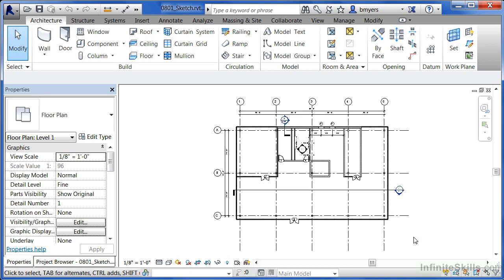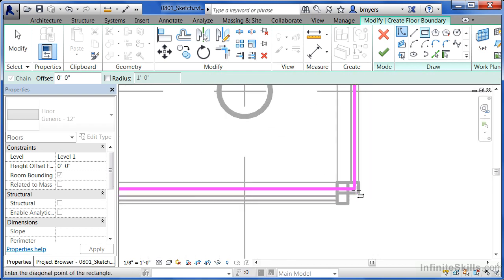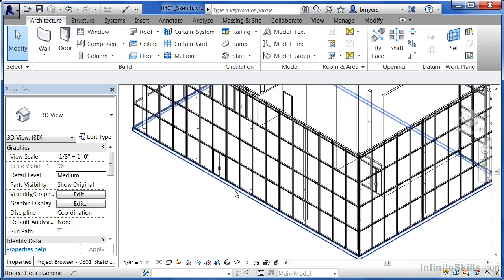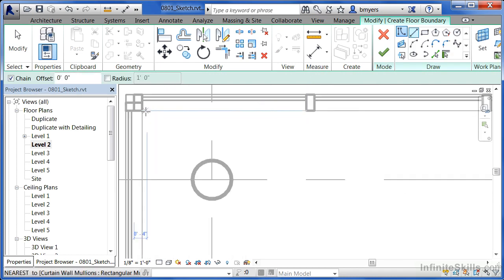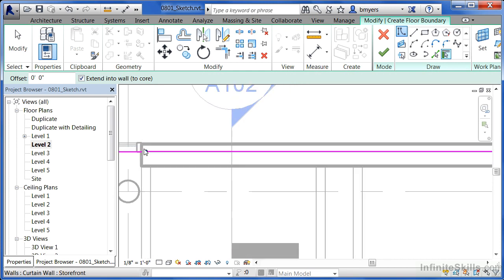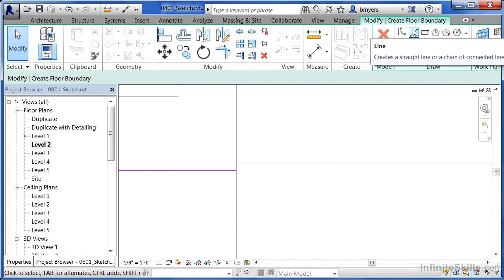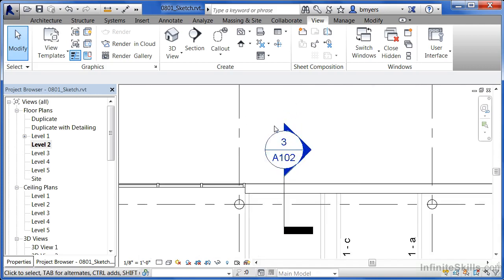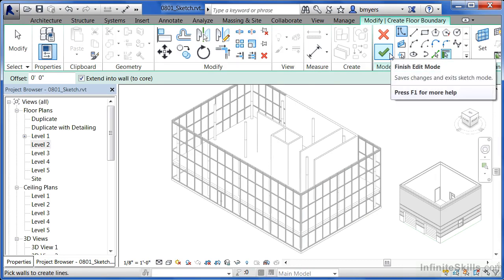REVIT TUTORIAL | Lesson 8.1 Sketch